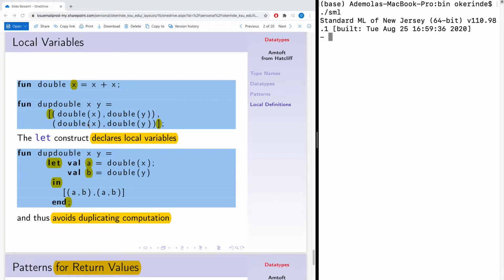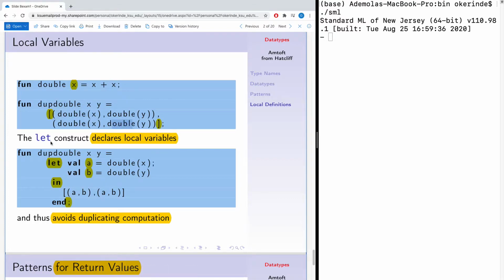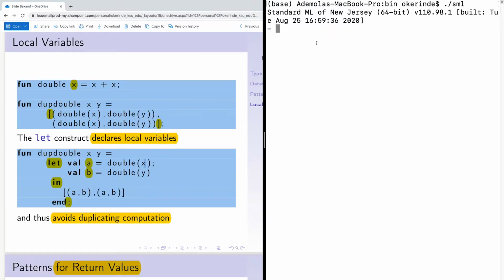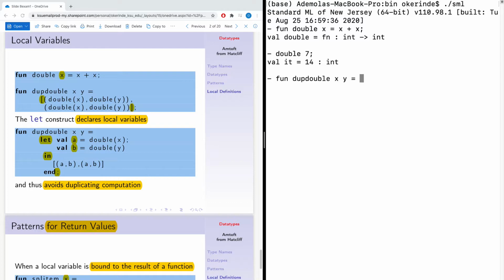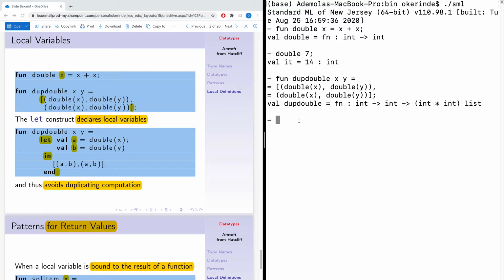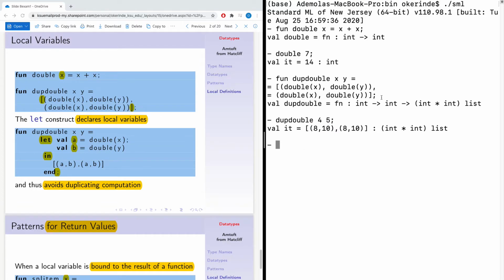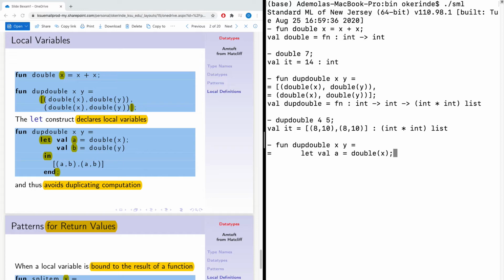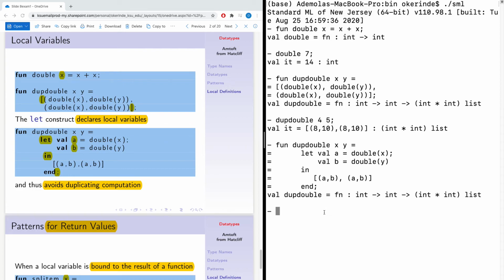Defining Local Variables using Let construct in SML